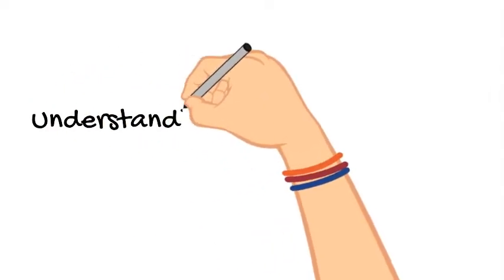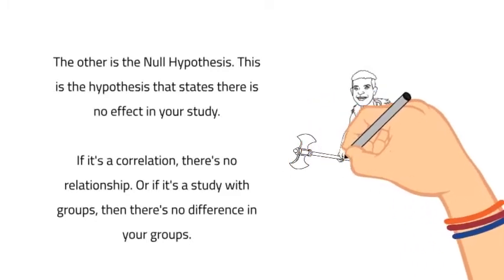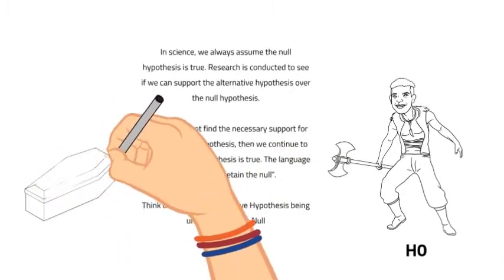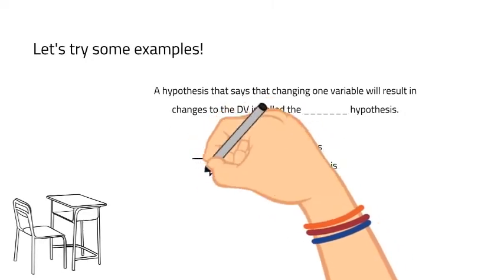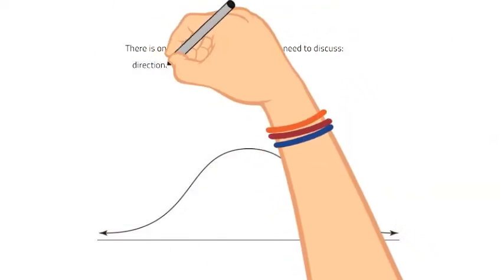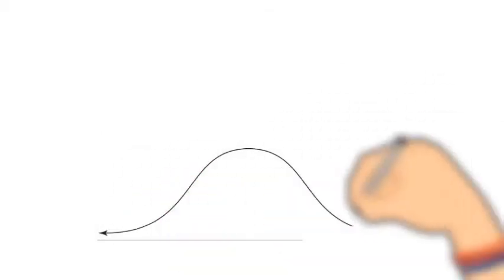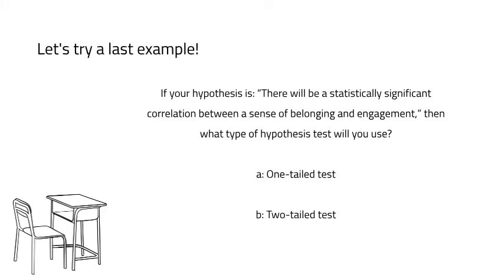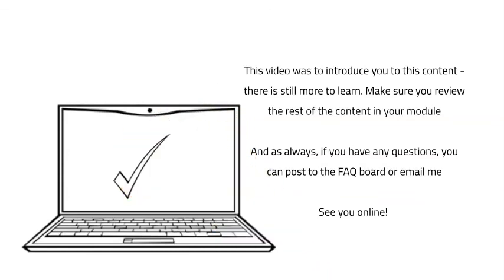Introduction to Hypothesis Testing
A quick introduction to Hypothesis Testing for my PSYC 3000 (Statistics) students